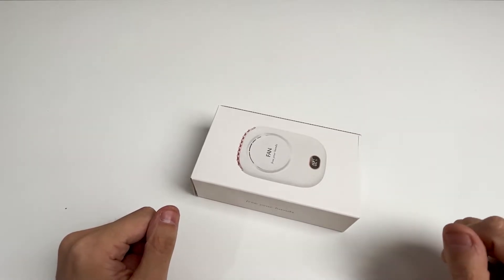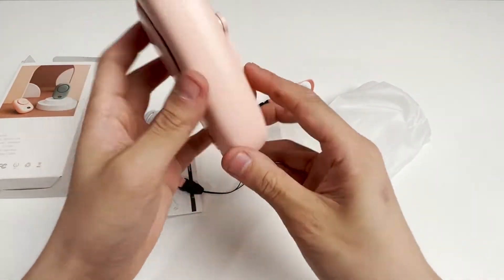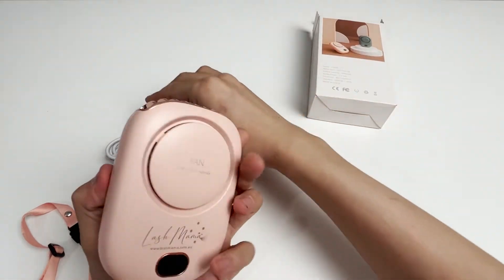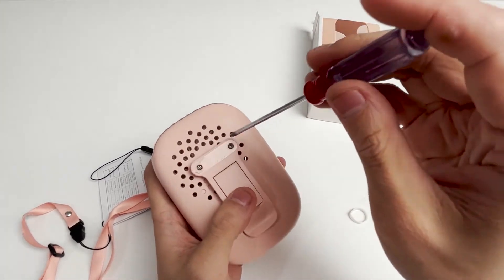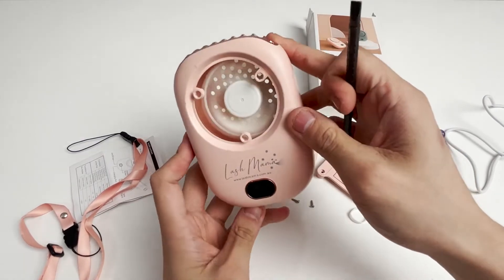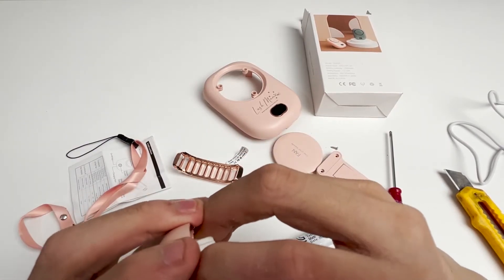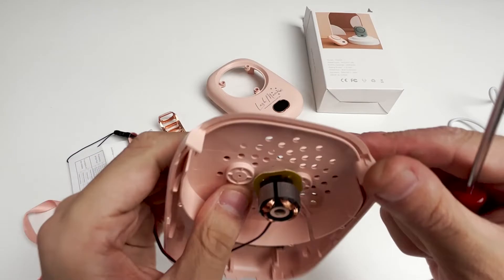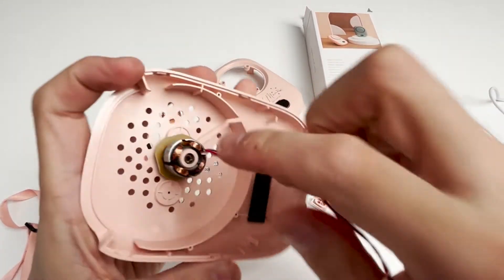Dismantling item 4: What is the inside of the hanging neck fan? How does a portable mini fan work?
This is our Kinter channel of regularly updated electronics teardown and test videos.